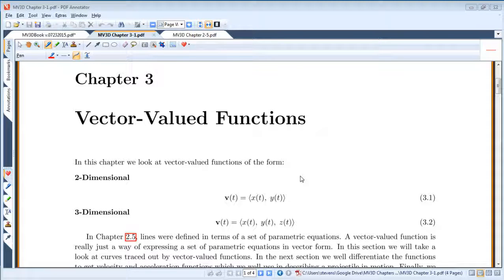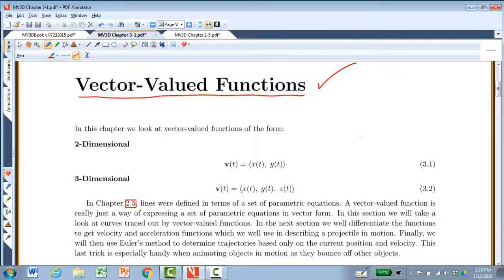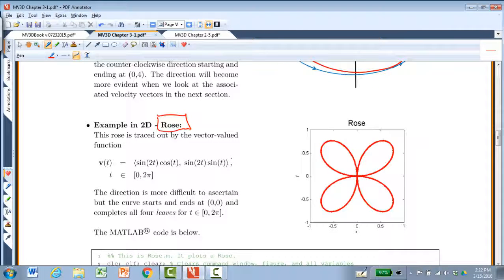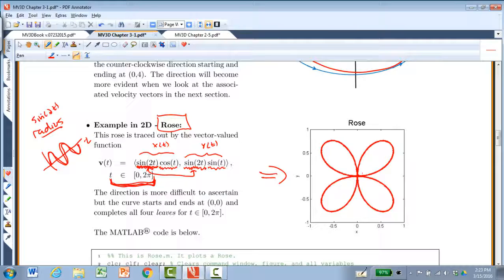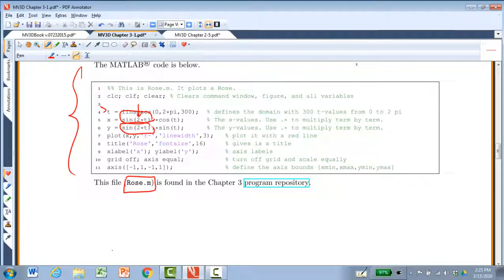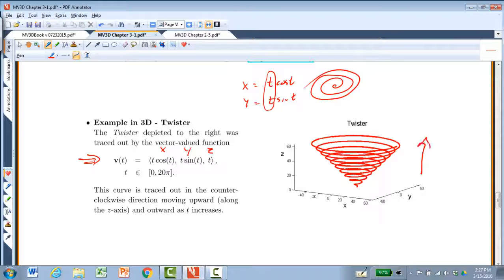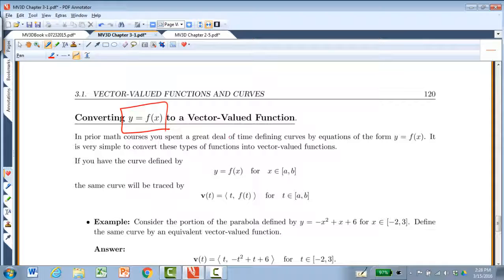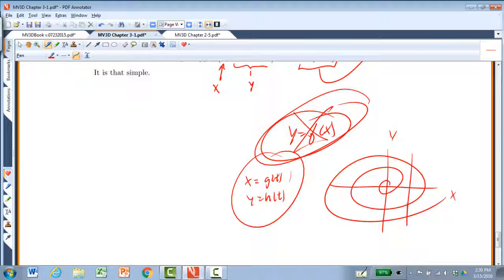MV3D Chapter 3.1